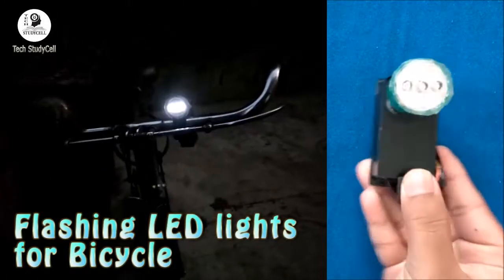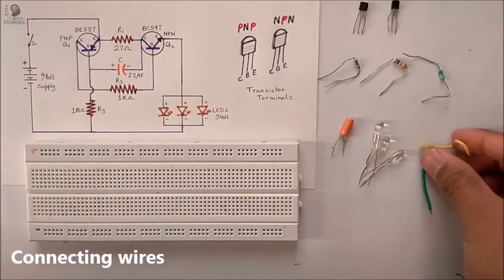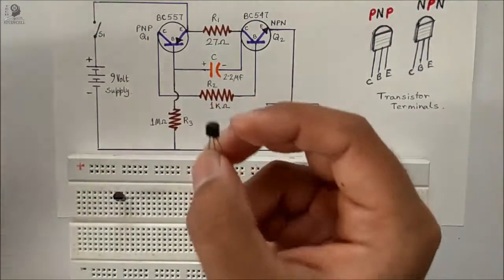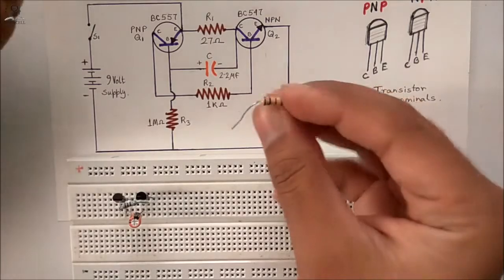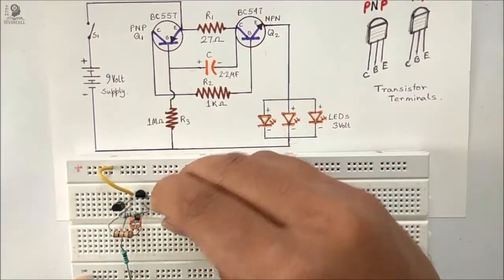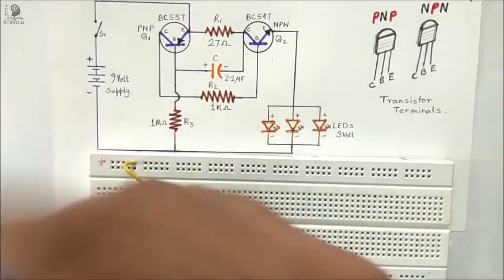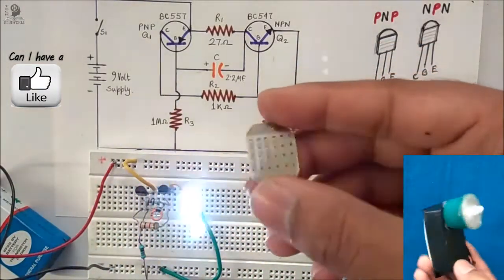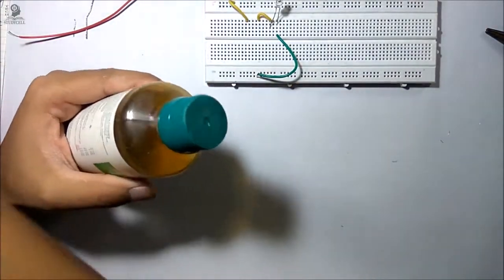How to make Flashing LED light for Bike using Transistor/ Electronics Weekend Projects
In this video, I have made a DIY super bright LED flashlight for the bicycle.
The flashlight is very important for safety aspect while riding at night or low light condition.
I have used some basic electronics components and a plastic bottle to make the flashlight.
This DIY weekend project easily explained in this video so that you can make it by using following components:
1. BC557 Transistor (PNP)
2. BC547 Transistor (NPN)
3. 27 ohms, 1 K, 1 M Resistors
4. 2.2 uF Capacitor
5. 9 Volt Battery with clip
6. Switch
7.  Plastic bottle and CD
8. AA Battery case